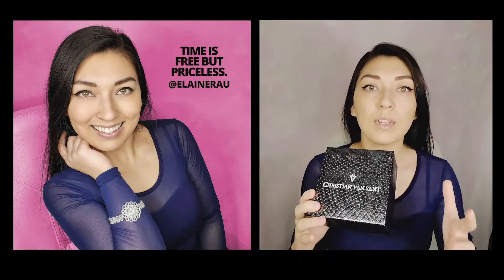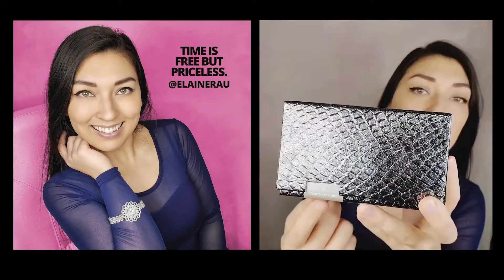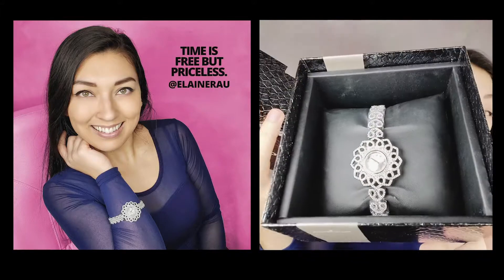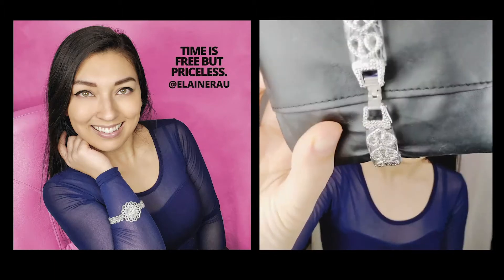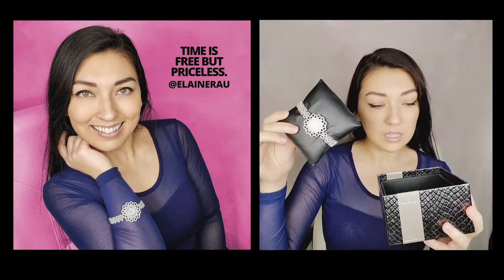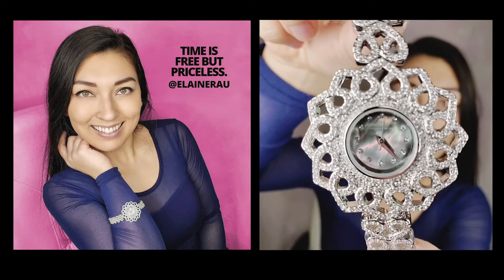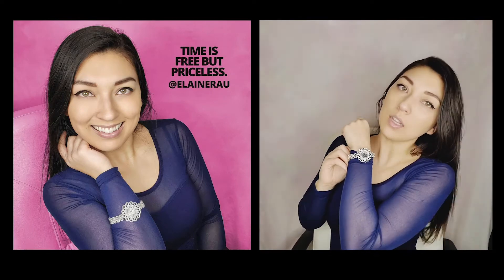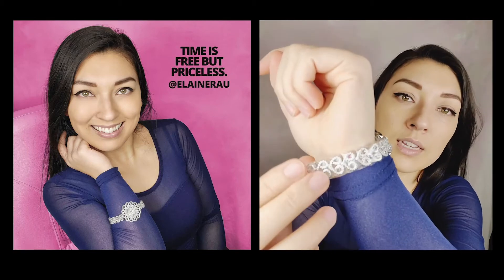Christian Van Sant Watches | Product Reviews By Elaine Rau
With so much time on your hands, make sure you make it worthwhile.